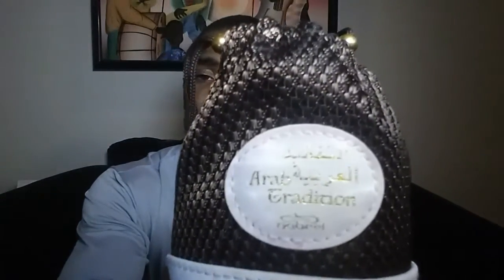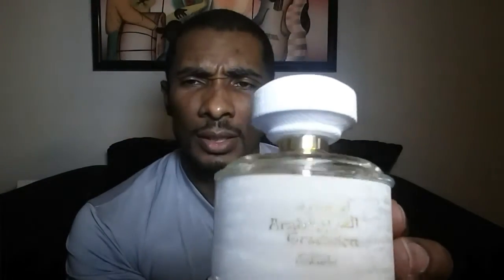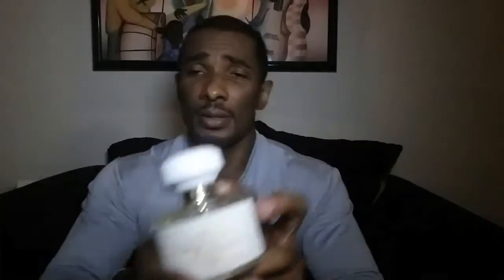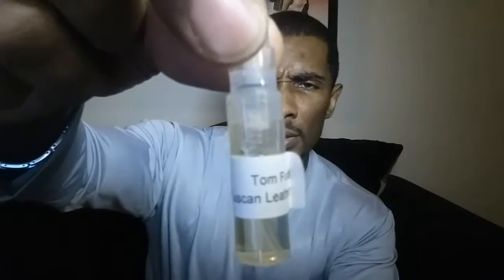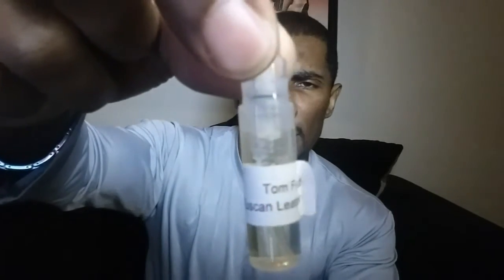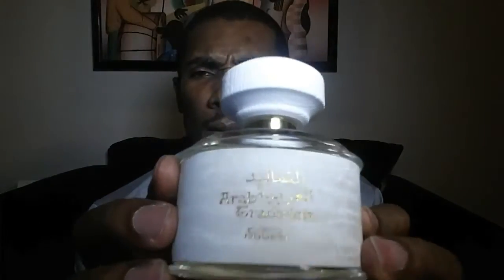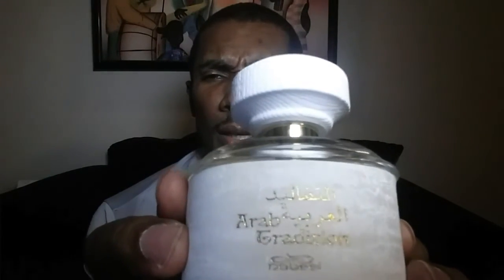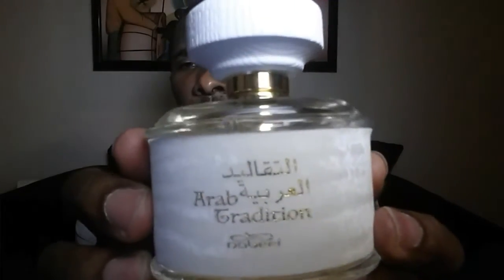Arab Tradition by Nabeel (Tom Ford-Tuscan Leather Clone)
This is my take of this awesome fragrance. The similarities are close with a major difference in the prices.